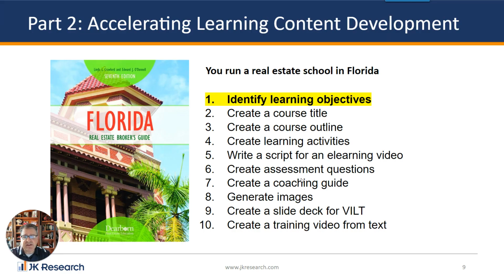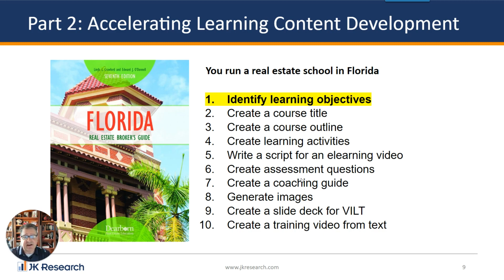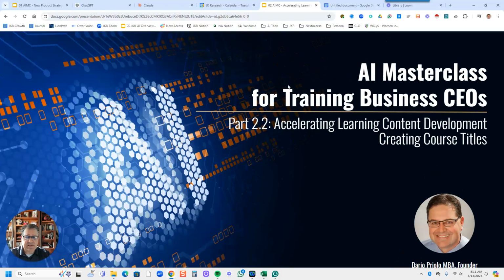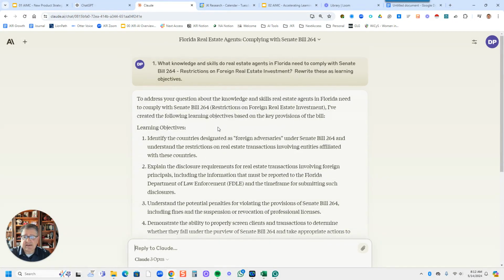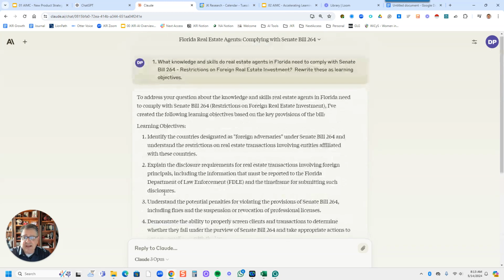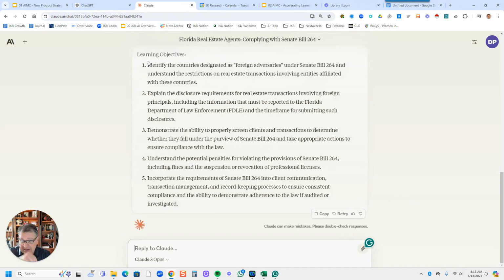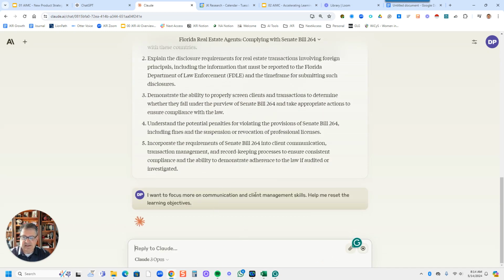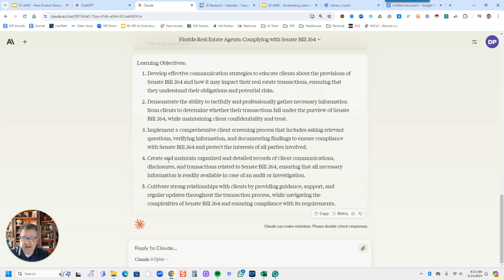2.1 AI Masterclass for Training Business CEOs: Identifying Learning Objectives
In this video, the AI Masterclass for Training Business CEOs focuses on the crucial step of identifying learning objectives for your training content. Join Dario Priolo as he guides you through the process of using AI to define clear and targeted learning objectives that align with your course goals and learner needs.

Using the scenario of a Florida real estate school creating a course on foreign ownership laws (Senate Bill 264), Dario demonstrates how to leverage the power of Claude, an AI language model, to generate relevant learning objectives. Discover how to refine and optimize the AI-generated objectives to focus on the key skills and knowledge your learners need to acquire.

Throughout the video, you'll learn how to interact with Claude, providing prompts and feedback to shape the learning objectives according to your preferences. See how the AI can help you prioritize communication and client management skills, ensuring your training content is practical and applicable in real-world scenarios.

By the end of this video, you'll have a clear understanding of how to utilize AI tools like Claude to streamline the process of identifying learning objectives. You'll be equipped with a set of well-defined objectives that will serve as the foundation for the rest of your course development process.

Don't miss this opportunity to learn how AI can revolutionize the way you approach learning objective identification. Join the AI Masterclass for Training Business CEOs and take your content development skills to the next level!